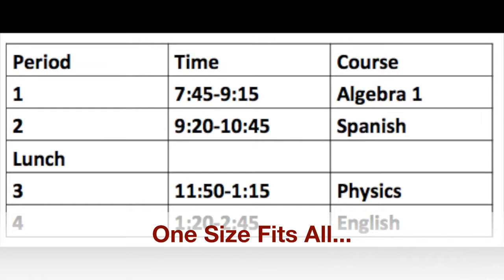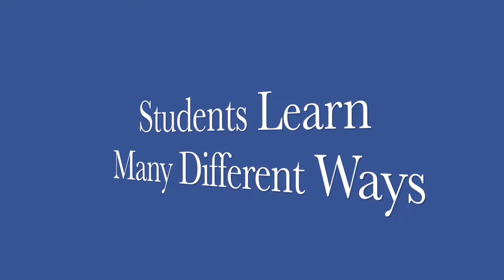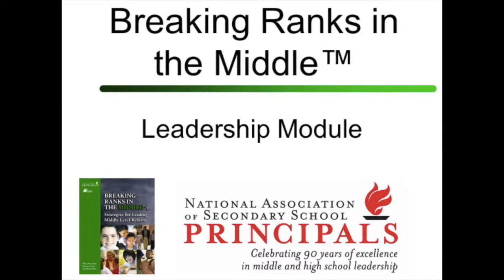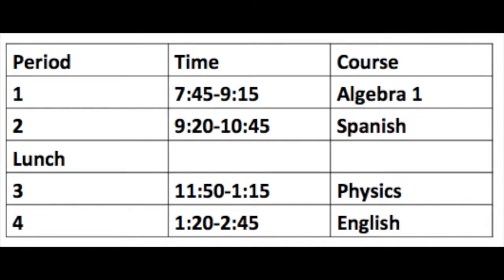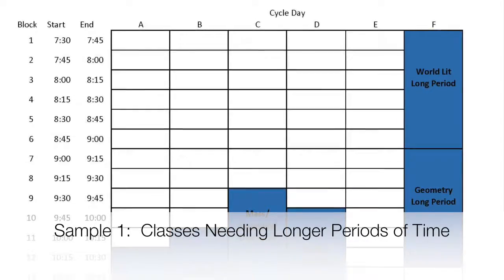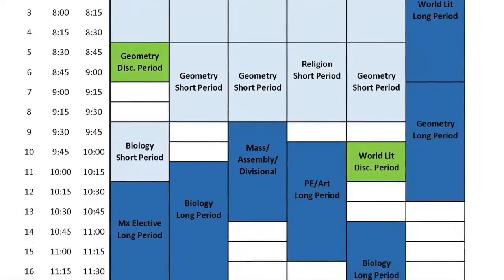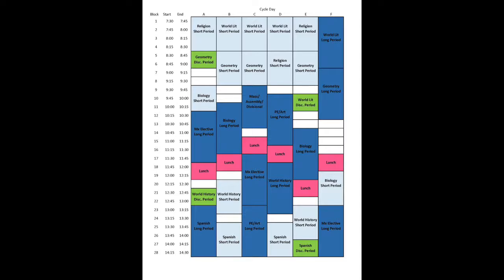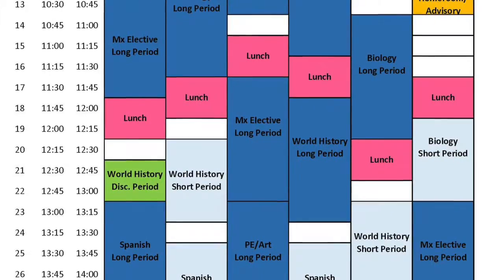Flex Schedule For Teacher Development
This video introduces Maryknoll teachers to flex scheduling.  Flex scheduling is researched based, believing in the following philosophies:
*Learning should occur in and out of the classroom
*Learning times should be varied in duration
*Learning should be personalized to meet the needs of the individual learner
Learning should be student centered including the ownership of learning
*Flexible scheduling is recognized as a best practice in "Breaking Ranks" and the leading research studies.